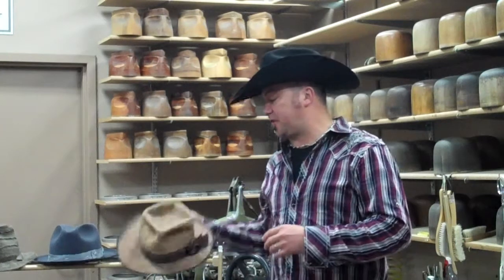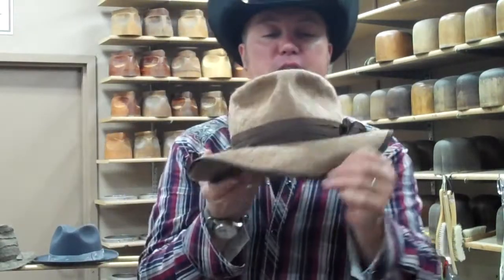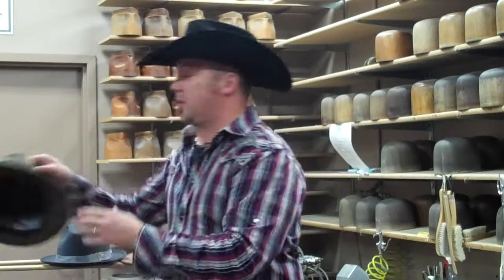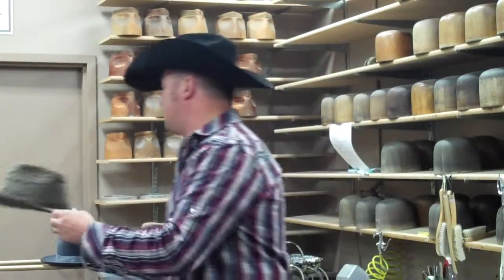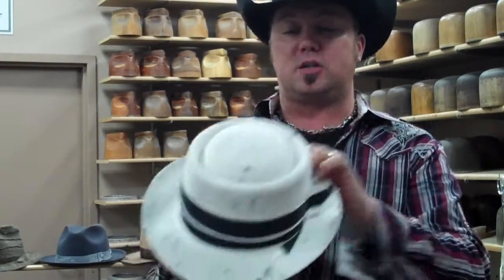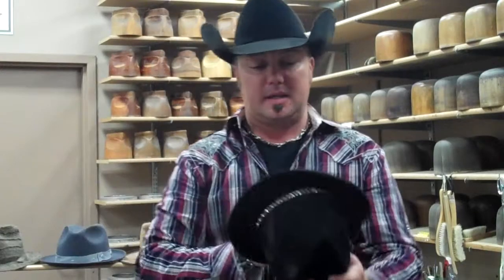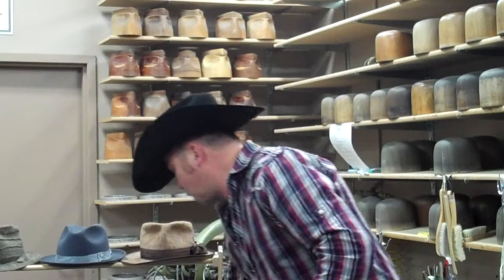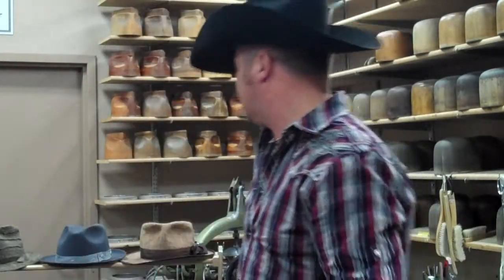nine seven O for Denim One. Denver, Colorado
A brief viewing of our nine seven O line that we made for Denim One in Denver , Colorado